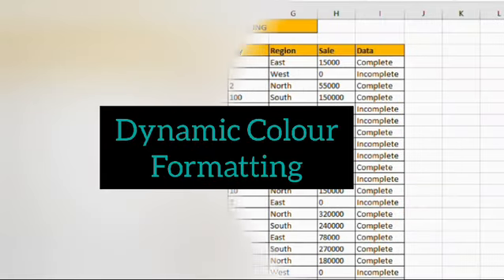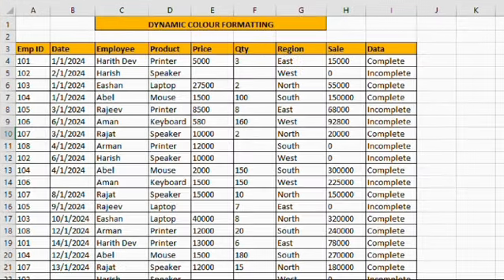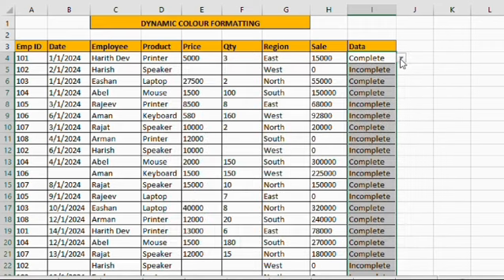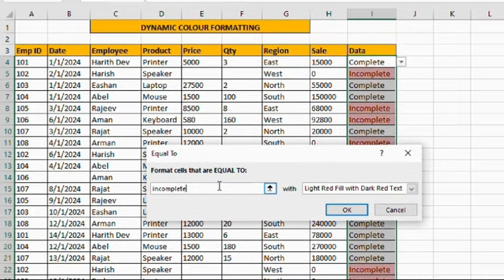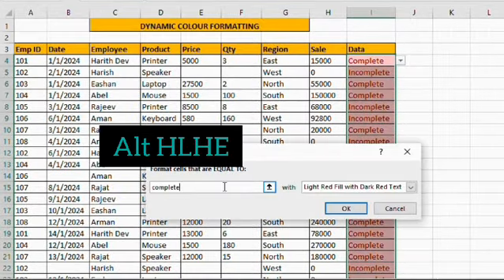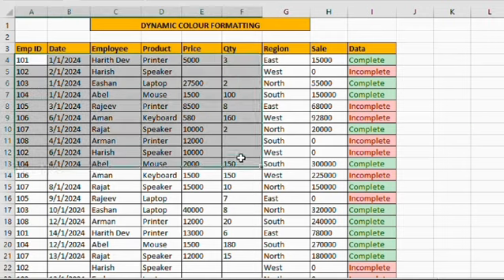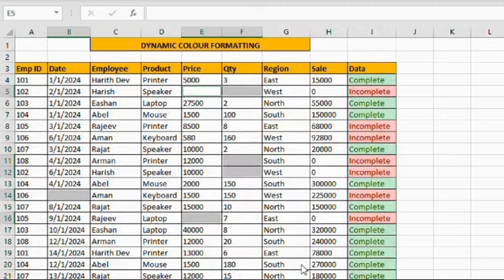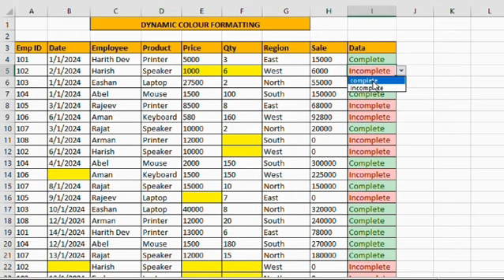Dynamic colour formatting in Excel using simple shortcuts | Conditional formatting with shortcut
Unlock the secrets of vibrant spreadsheets with our latest tutorial on **Dynamic Colour Formatting in Excel!** 🎨📊 Whether you’re a novice or a seasoned Excel user, this video will elevate your data presentation skills and help you create eye-catching reports.

In this video we will cover:
- An introduction to **Dynamic Colour Formatting** and why it matters in your data visualization.
- Step-by-step guidance on applying various formatting techniques using **Alt AVV** and **Alt HLHE** shortcuts to enhance your spreadsheets effortlessly.
- How to leverage **Ctrl G** to navigate and apply dynamic formatting across your worksheet quickly.

You won’t want to miss our top tips on using conditional formatting to automatically change the colors of your cells based on specified criteria,ensuring your most important data stands out!

🎥 **Timestamps:**
0:00 Introduction to Dynamic Colour Formatting
0:21 Applying Colour Formatting with Alt AVV
0:37 Using Alt HLHE for Enhanced Text Visibility
1:10Mastering Ctrl G for Quick Navigation